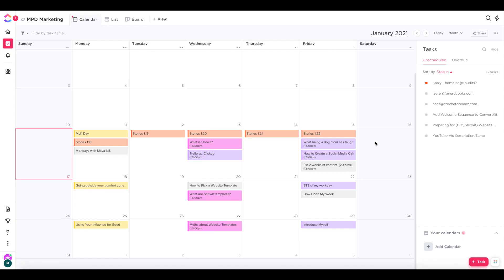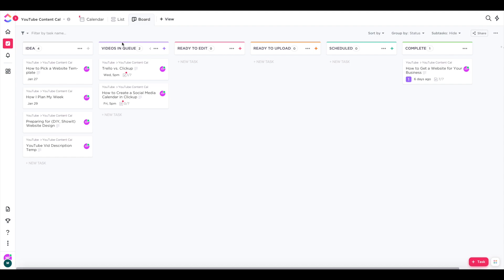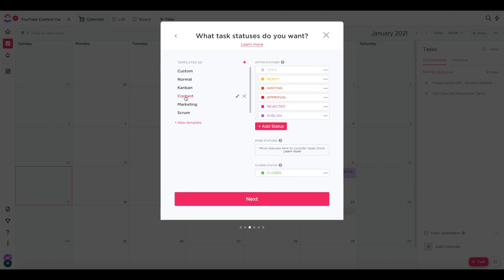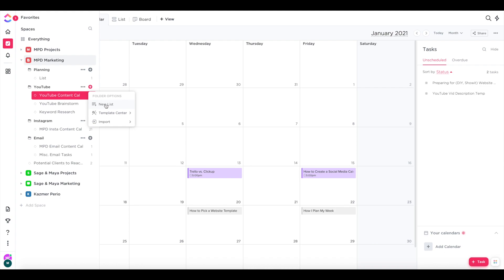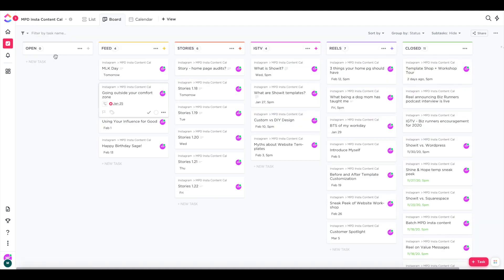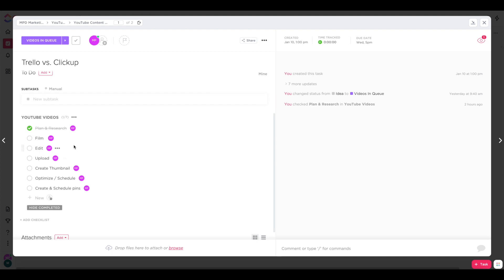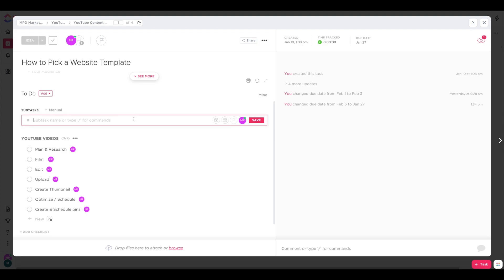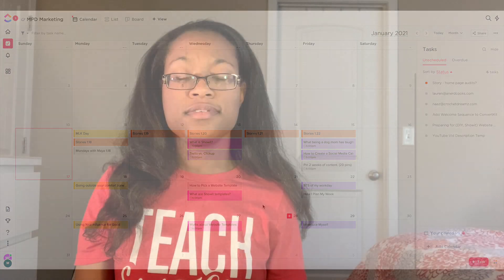How to Create a Social Media Content Calendar in ClickUp | CLICKUP TUTORIAL 2021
In this video, I'll show you how to create a social media content calendar in ClickUp. This easy content organization system is a great way to keep track of all of your planned content - Instagram posts, blog posts, videos, etc.

My Trello Social Media Content Calendar tutorial got me "discovered" on YouTube, and now I'd like to share my updated content calendars with you!